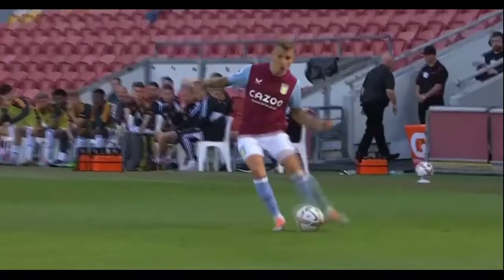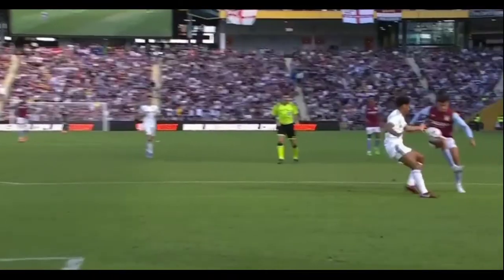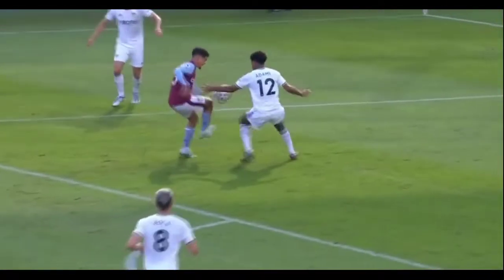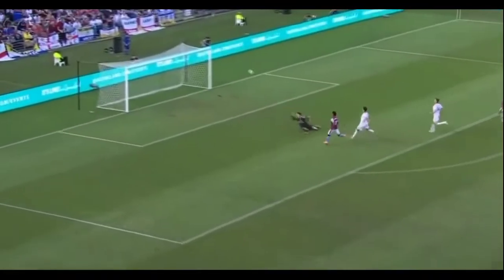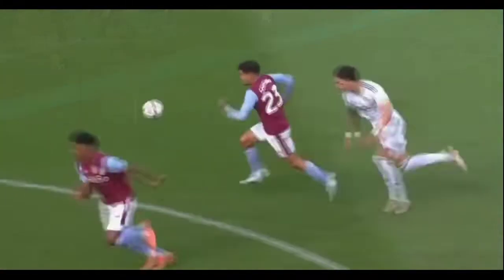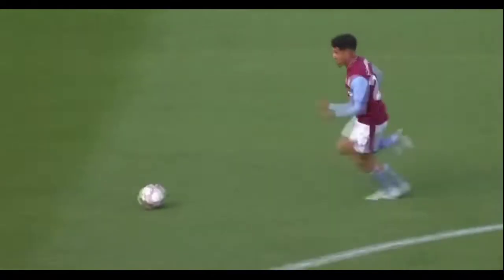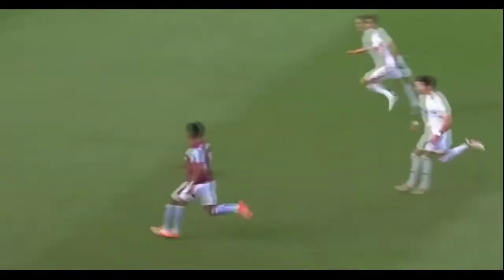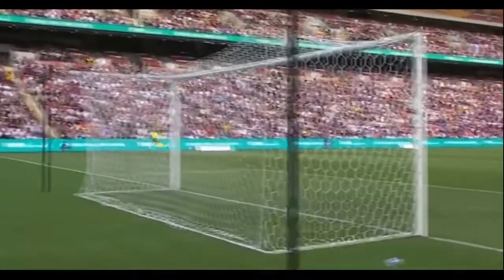Aston Villa VS Leeds United 17.07.2022 🔘 The best highlights. FREE TO USE 🔝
Aston Villa has won Leeds United. All goals you can see in this video.